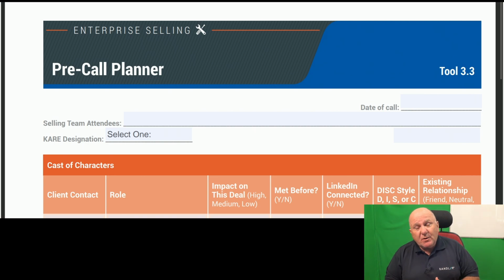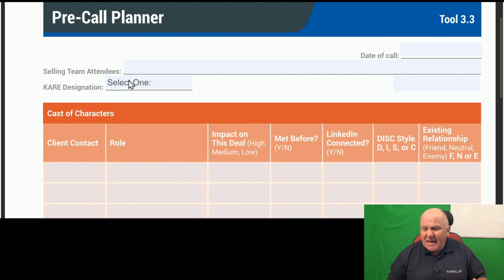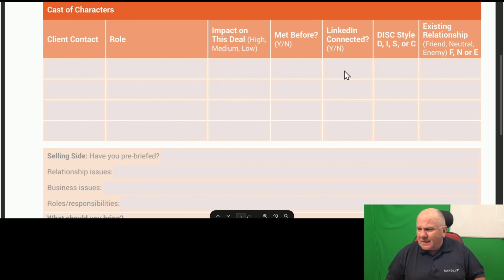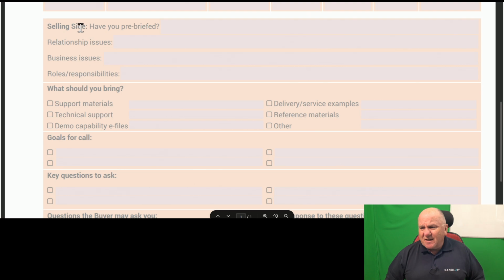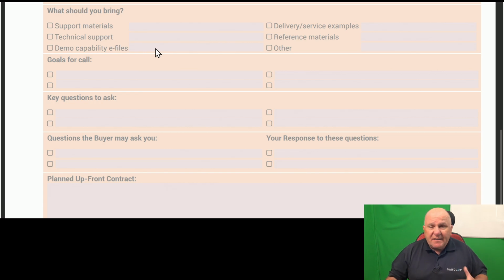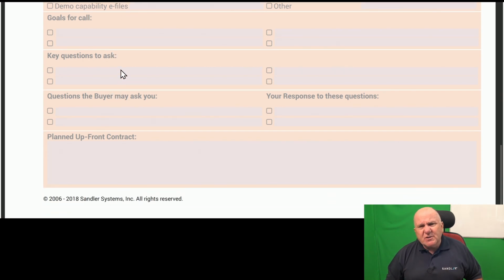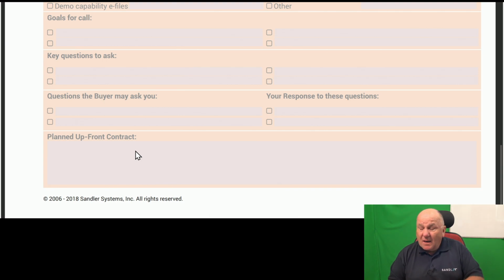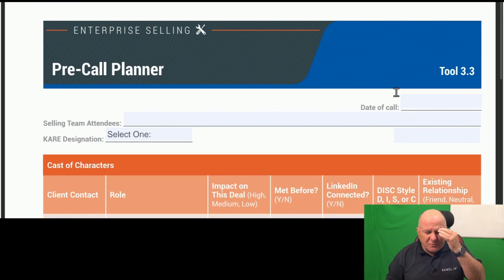Sandler Training Pre call planner tool